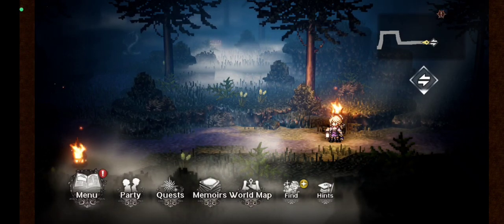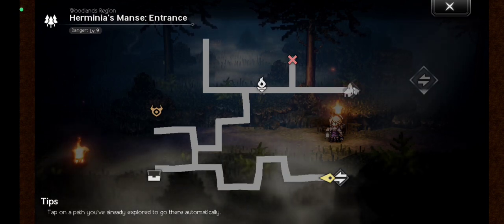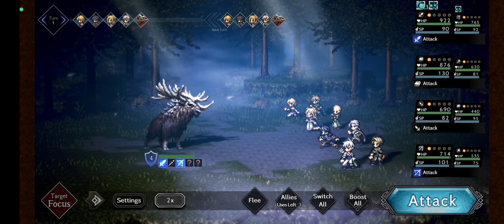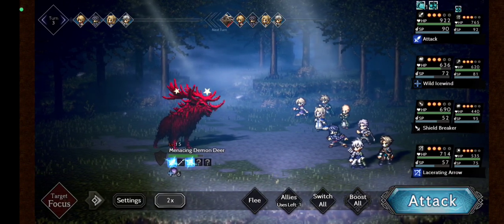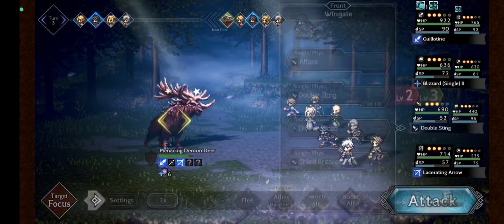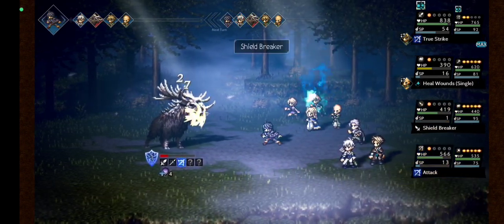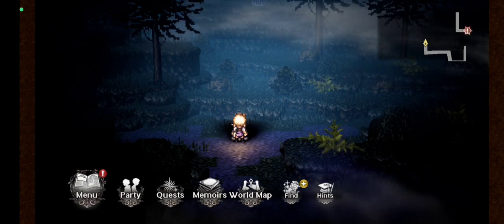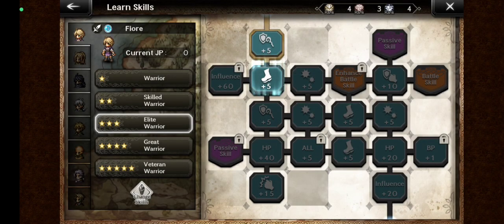Octopath Traveler CoTC - vs. Menacing Demon Deer (Elite Monster) | Battle System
Hi, FFBE fams!

Do any of you play Octopath Traveler CoTC?